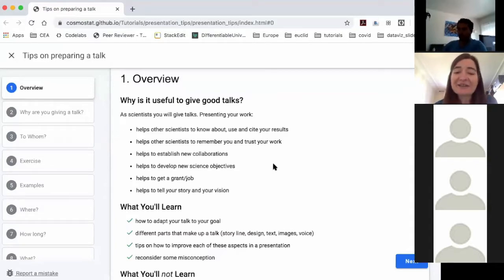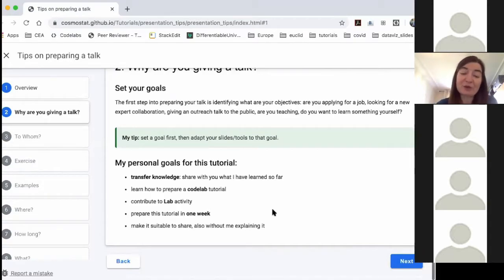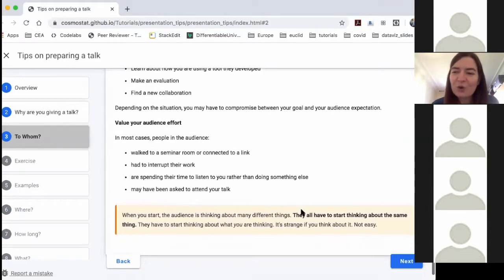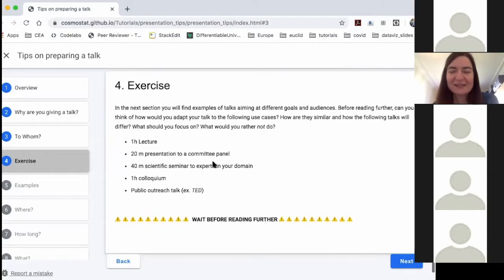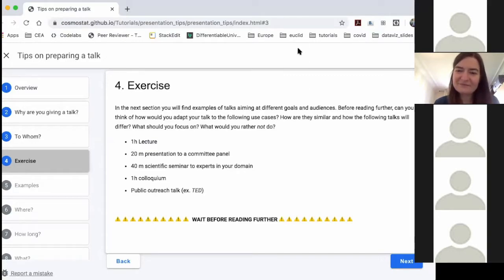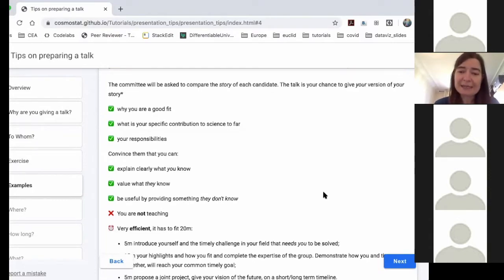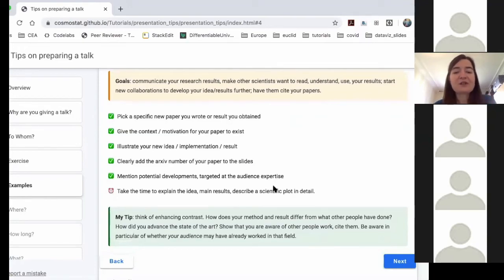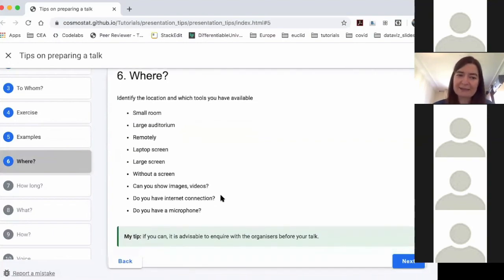Presentation Tips, Part I: Why are you giving a talk? How to adapt your talk to your goal.